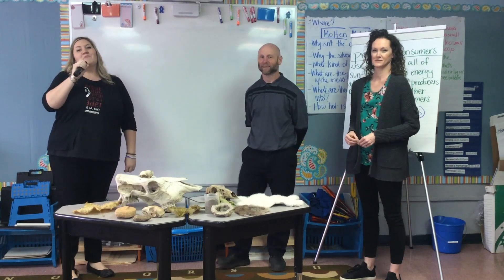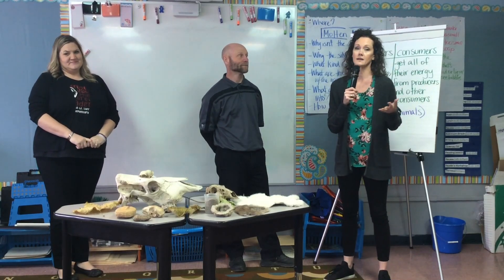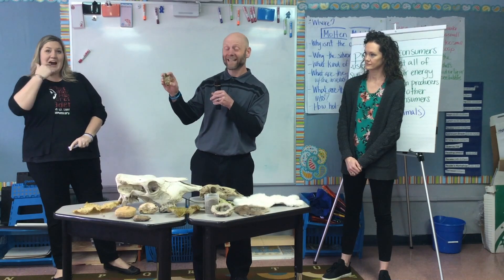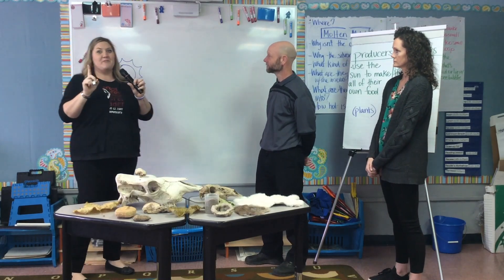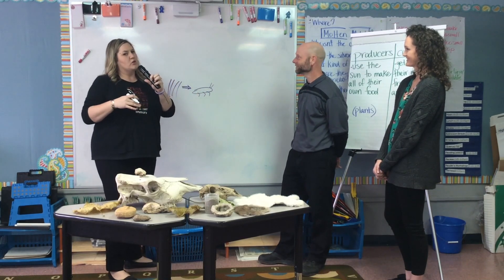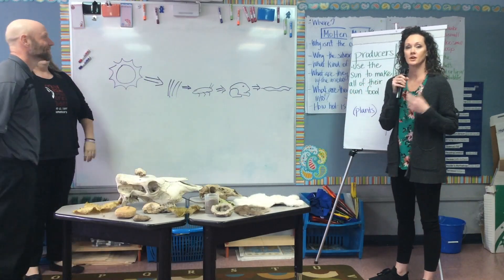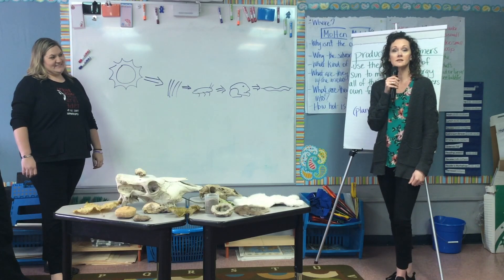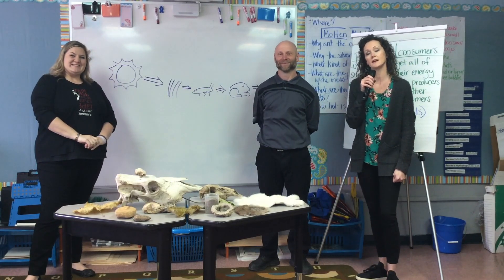5th Grade Science - Lesson 4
Fifth Grade Science - Lesson 4